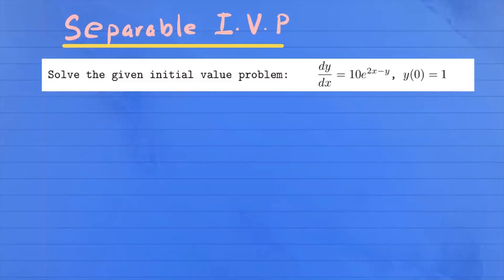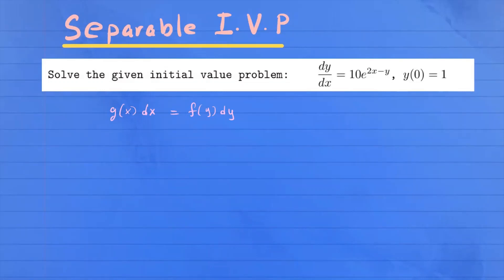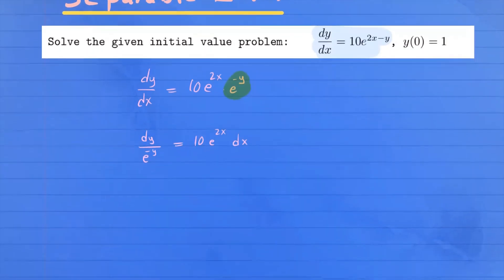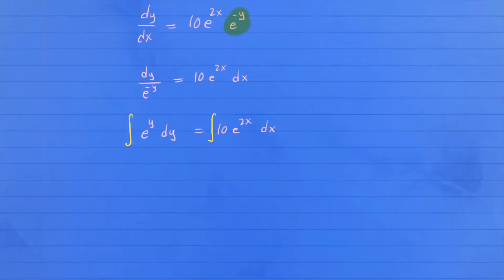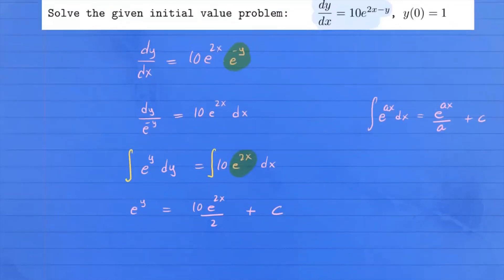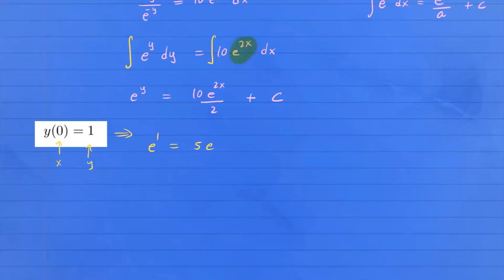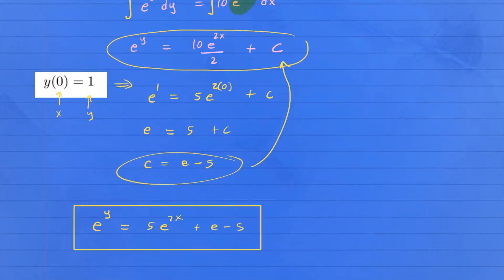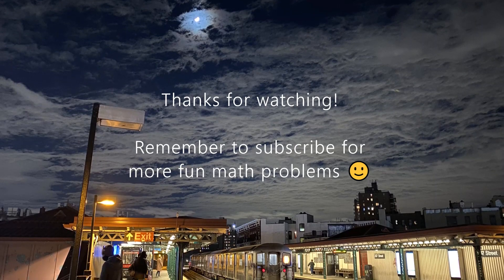Separable Differential Equation with an Initial Condition